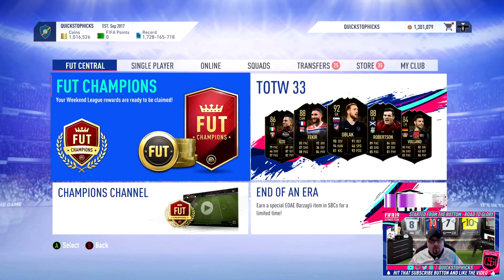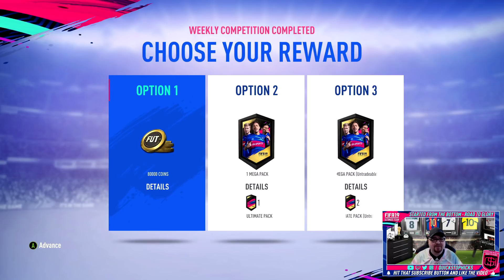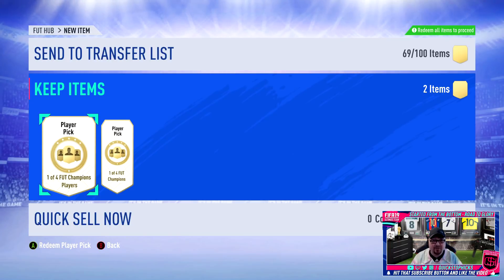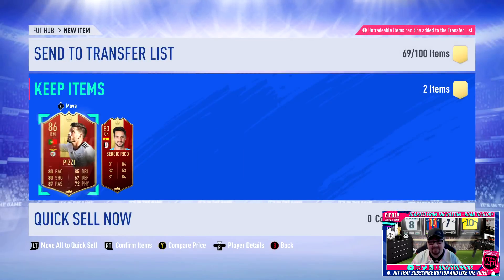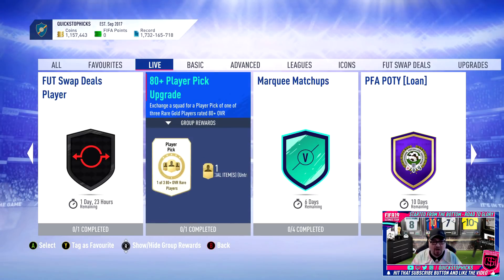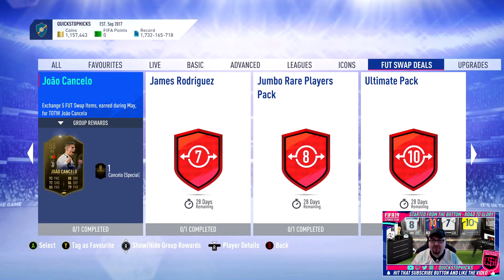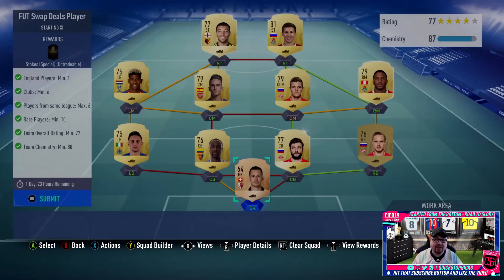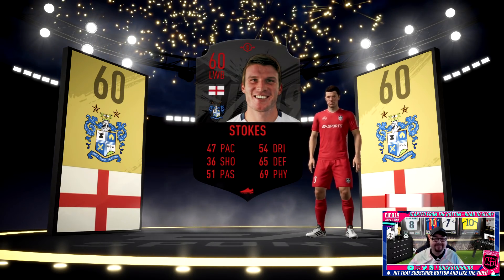FUT CHAMPIONS RED PLAYER PICKS I NEW FUT SWAP DEALS MAY I FIFA 19 RTG FIFA 19 ROAD TO GLORY #209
▽ FIFA 19 Started from the Bottom - Road to Glory - Episode 209

If you don't want to run an RTG like me and are looking for cheap FIFA points head .

▽ FIFA 19 Started from the Bottom - Road to Glory

► Easy Peeps!

Welcome back to another FIFA 19 Started from the Bottom - The Road to Glory video.

Thanks for stopping by, I hope you will stay with me on the journey.

Intro/Outro Music: Courtesy of Sanixels